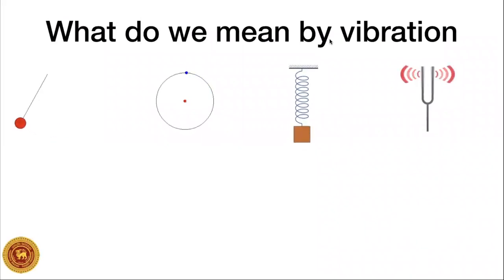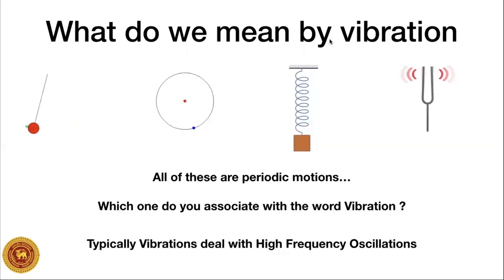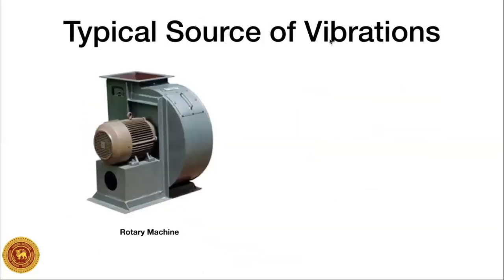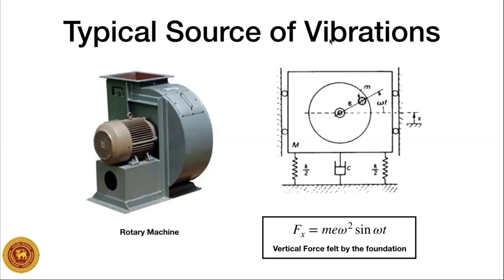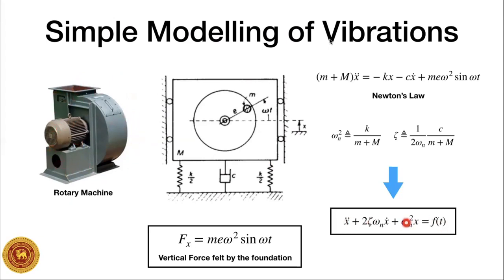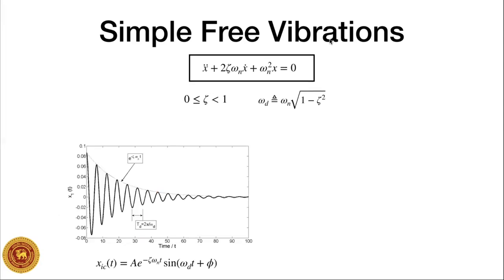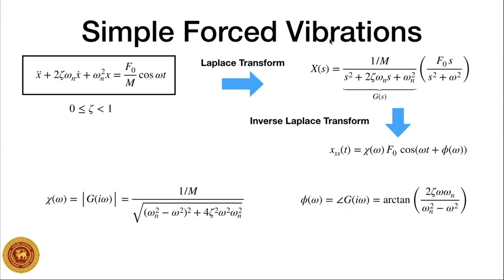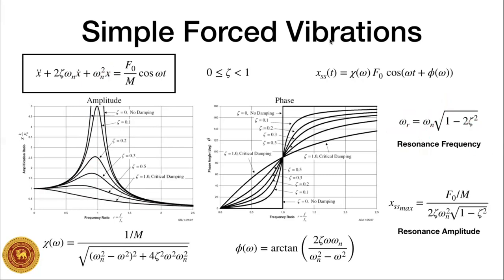Basic Analysisof Vibrations MaithripalaDHS